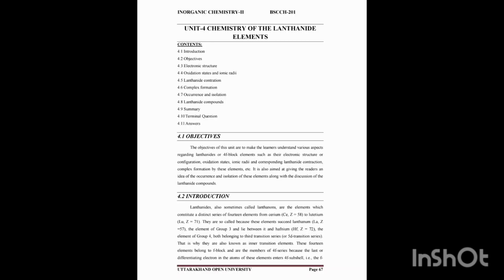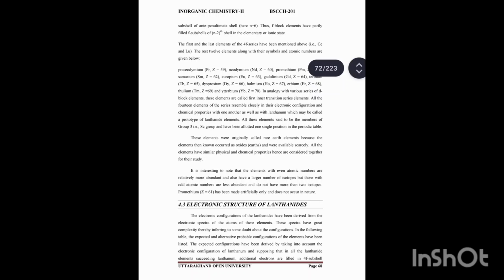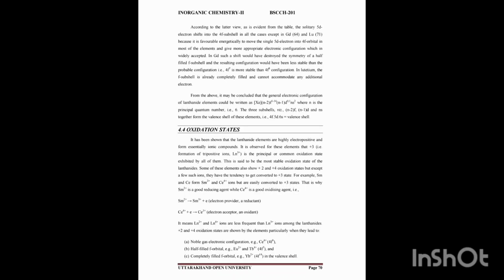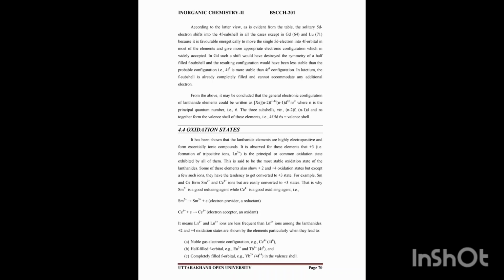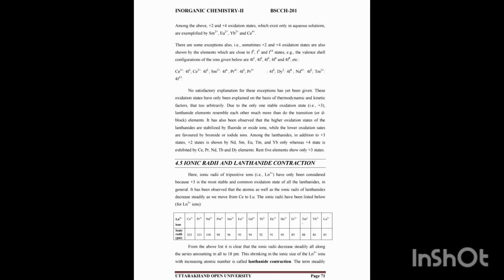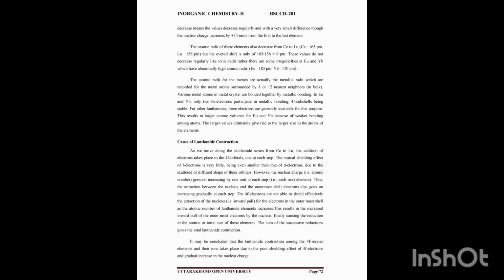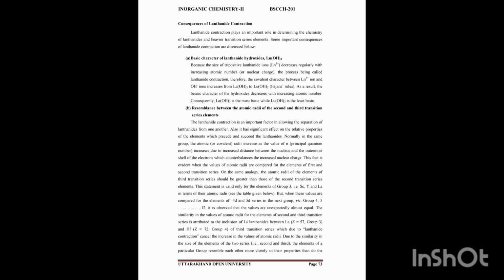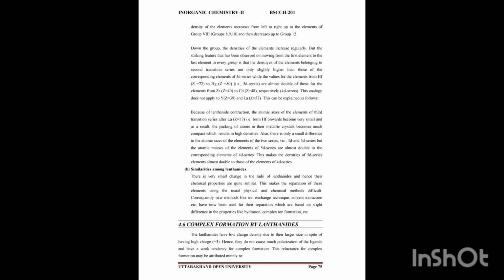Chemistry of lanthenoid elements